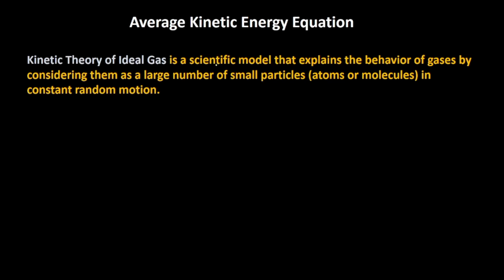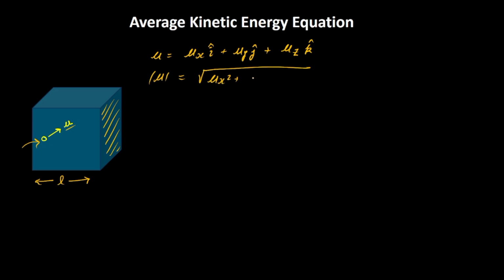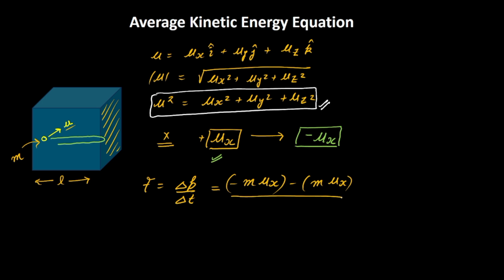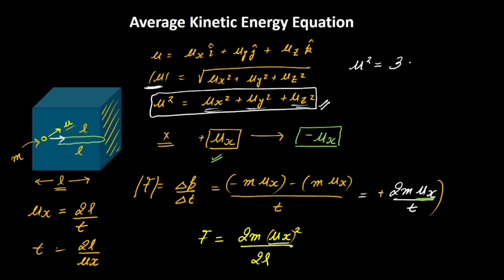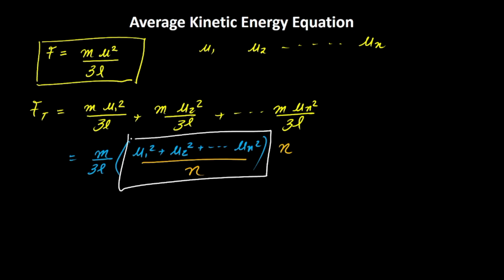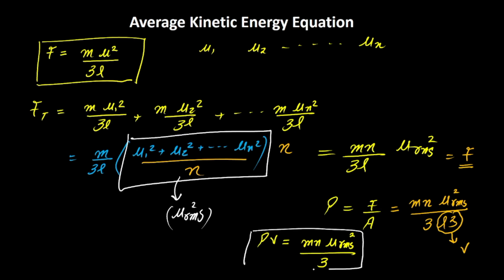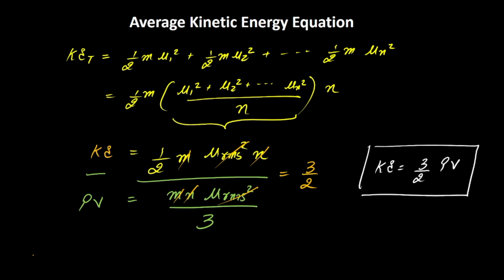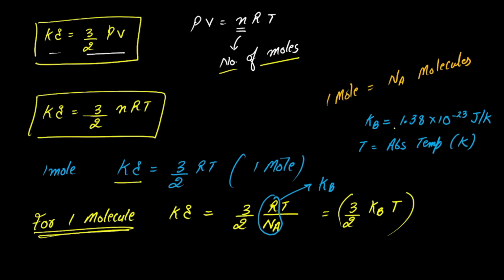Kinetic energy of gas | Kinetic theory | Grade 11 | Physics | Khan Academy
Learn how to derive the average kinetic energy equation step by step using the kinetic theory of gases. Understand key assumptions, force calculations, and how we arrive at KE for a single molecule. Perfect for students and science enthusiasts!

"0:00 – Introduction

0:09 – Kinetic theory of gases

0:29 – Assumptions

1:12 – Derivation begins

3:10 – Force by one molecule

5:04 – Net force and pressure

7:15 – Kinetic gas equation

7:40 – Total kinetic energy

8:50 – Explaining the expression

9:12 – Using PV = nRT

10:00 – Final expression

Created by Chandan Ganotra